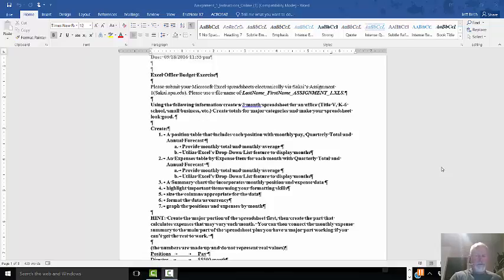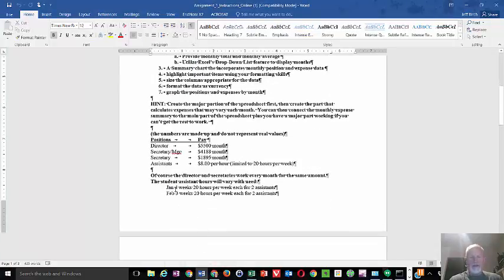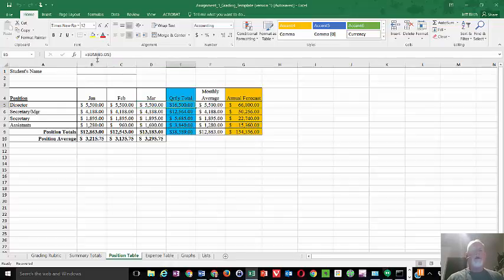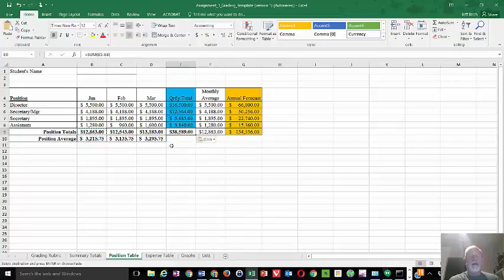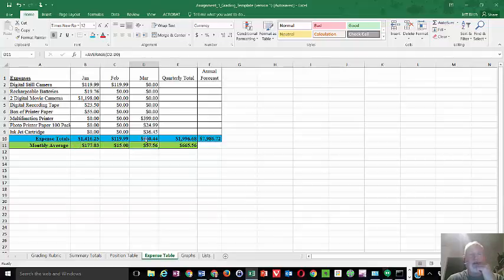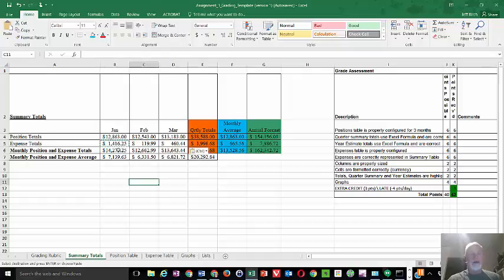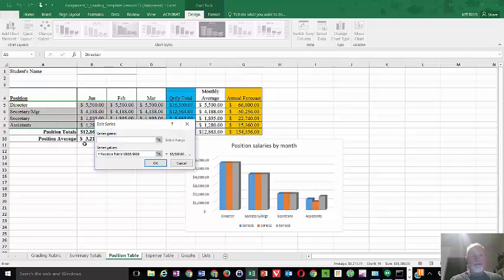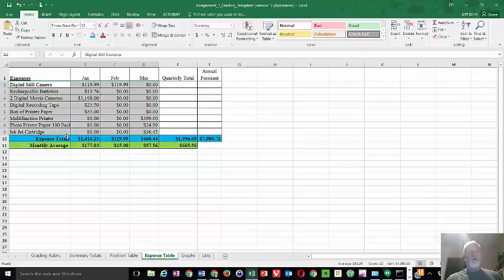Assignment 1 Instructional Video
Instructional video for Assignment 1, BUSI 240 - Intro to Information Systems